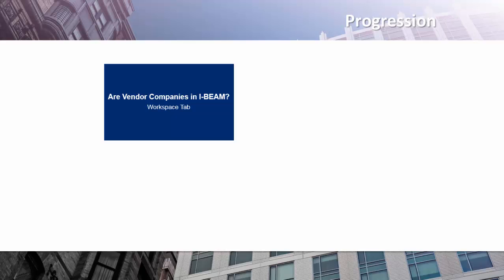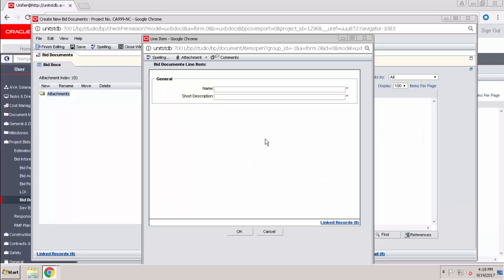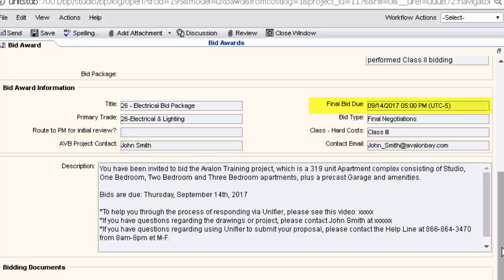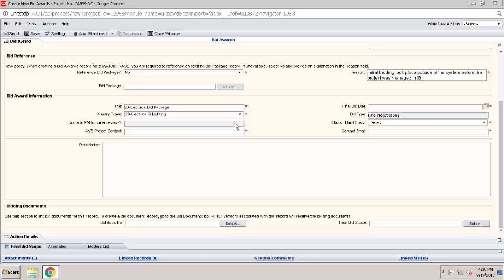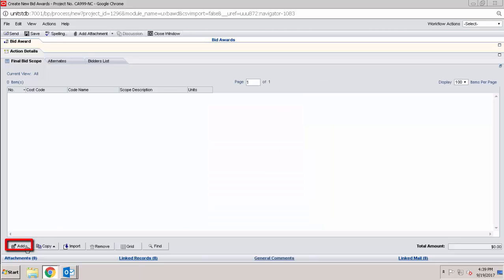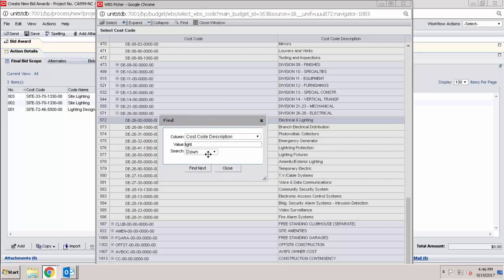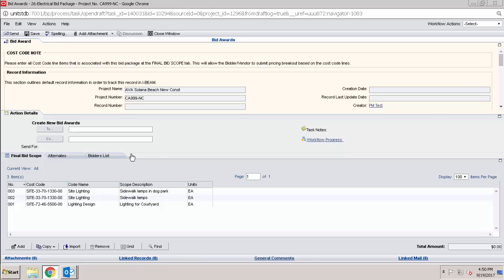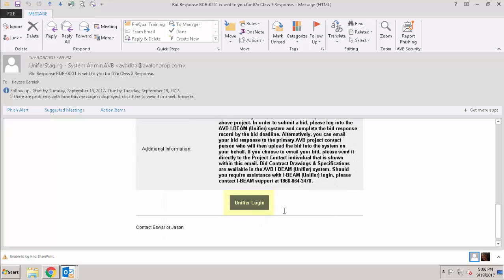Bid Awards Create v2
Waliks through creating a (final) Bid Awards record which includes the Bid Package, Award Process, and Routing for Approvals.

This segment covers creating the Bid Award record as a Construction Admin, PE, APM, or PM.

Topics include:
Purpose of Bid Award: 0:20
Checking Vendor Companies in I-BEAM®: 1:20
Checking Vendor Users in I-BEAM®: 2:05
Creating Bid Docs: 2:22
View existing Bid Award as an example: 5:00
Creating new record: 7:36
Written instructions: 7:56
Final Bid Scope: 11:35
Adding Cost Codes: 14:50
Adding Alternates: 15:10
Adding Bidders: 15:33
Saving as a "draft": 16:44
Sending Bid invitation email: 17:40
Adding Vendor after initial invitation email: 18:08
I-BEAM® Helpline: 20:08